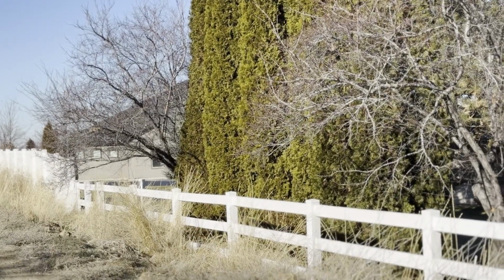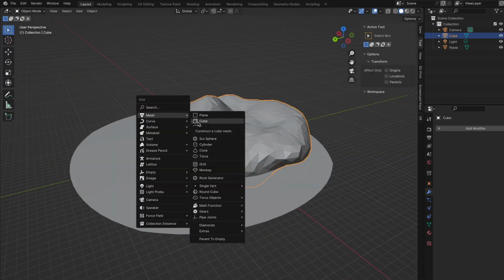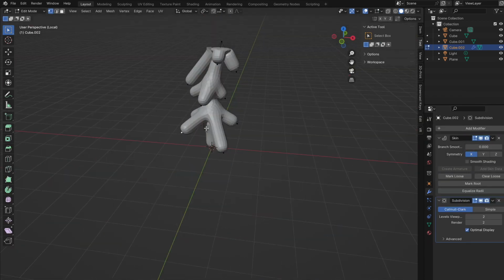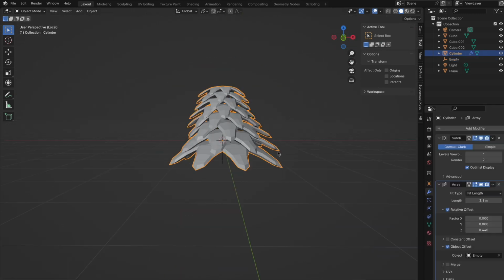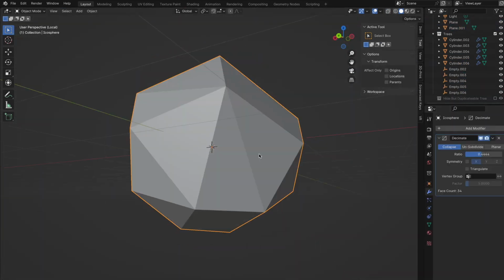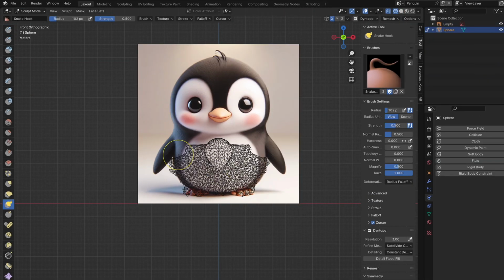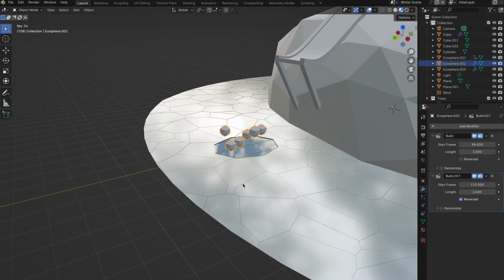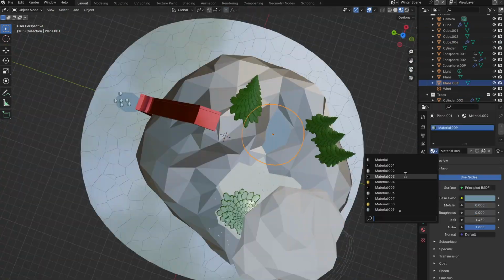Creating a Winter Scene In Blender || Christmas 2023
Lets create a winter scene in Blender! The main idea is a floating snowy island with trees, slide, and a penguin going into the water. In the video I'll be going through the process and then showing the results!

Enjoy :D